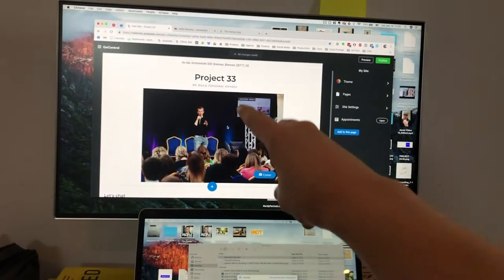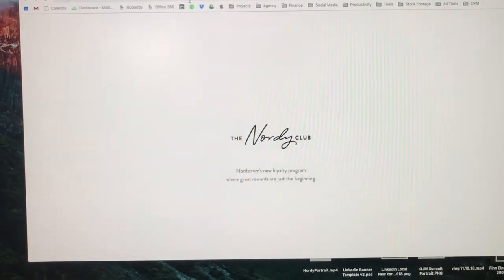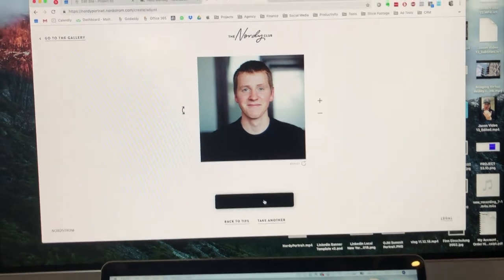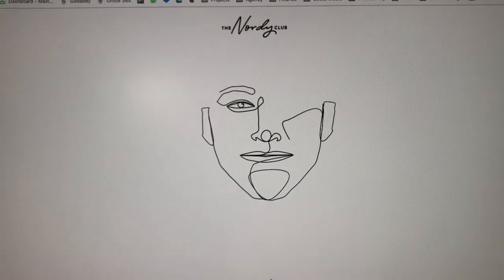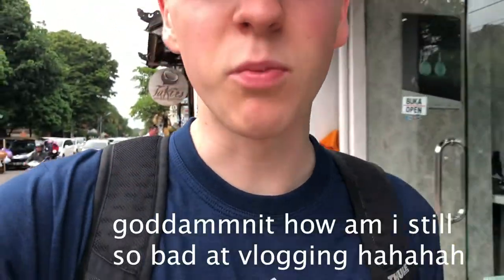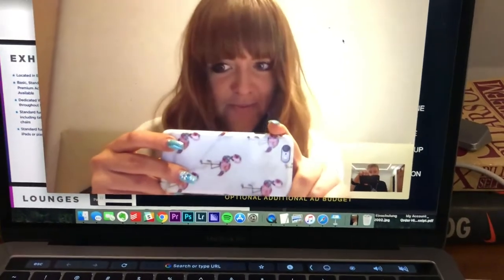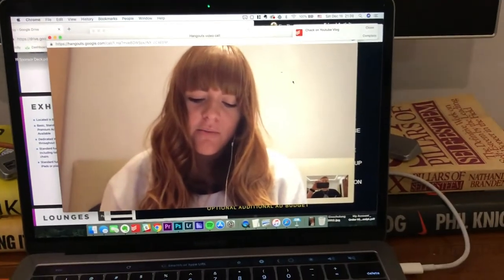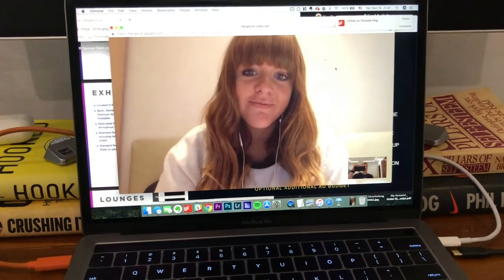VENTURING INTO UBUD CITY CENTER | THE BALI VLOG #016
new vlog every day. in todays daily vlog i start off my morning looking at website designs for my new company project 33. i find some pretty creative designs, one from nordstrom which allows you to get a sketch of your face with these line things.i then head into ubud city center to walk around and explore a little bit. i've been here in bali for 2 weeks and this was the first time in ubud. pretty cool place but super busy. i then head back from to hop on a few calls. enjoy.

Song: Chin Chilla - Hawaii